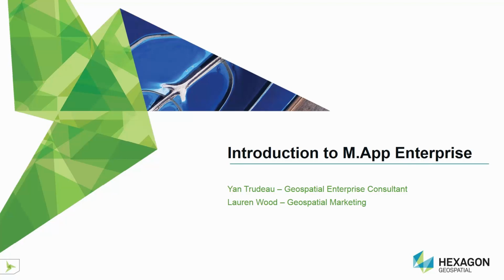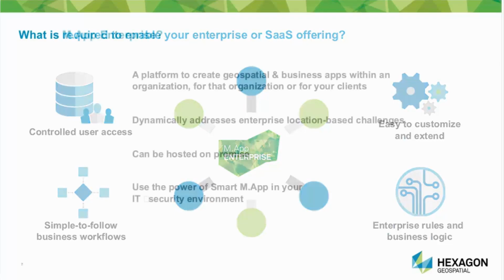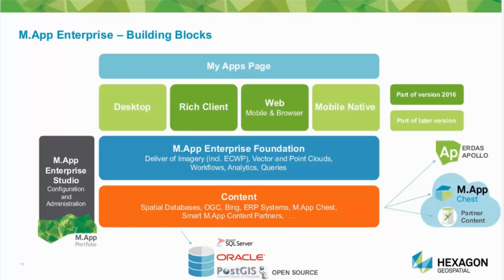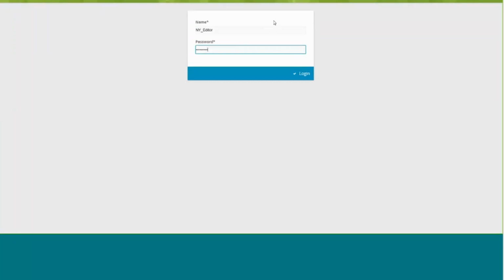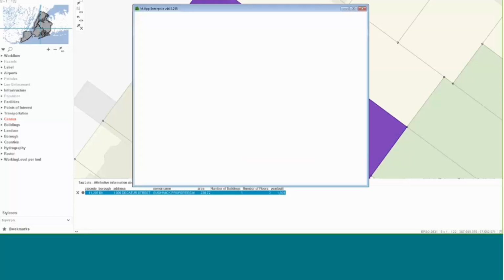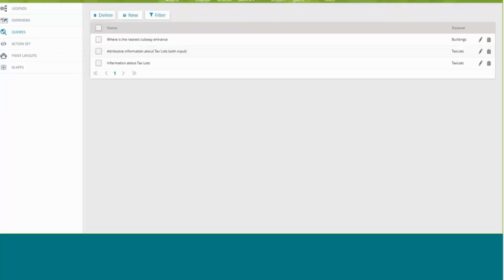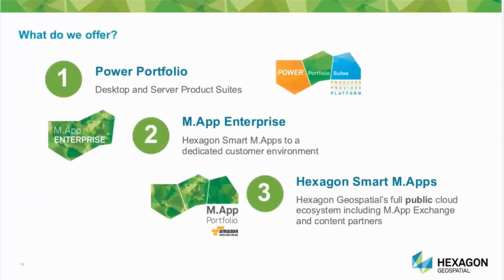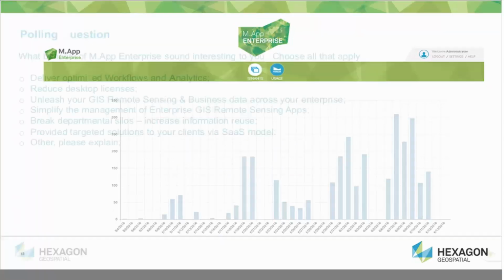Introduction to M.App Enterprise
M.App Enterprise lets you host on-premise Hexagon Smart M.Apps securely across your enterprise. Create, test, refine, and deploy Smart M.Apps for your academic institution. Here you can find information, training exercises to navigate the platform, create some sample apps, and learn about all the features and functions of M.App Enterprise. See some apps in action and how cities are becoming Smart Cities with Mapp Enterprise.